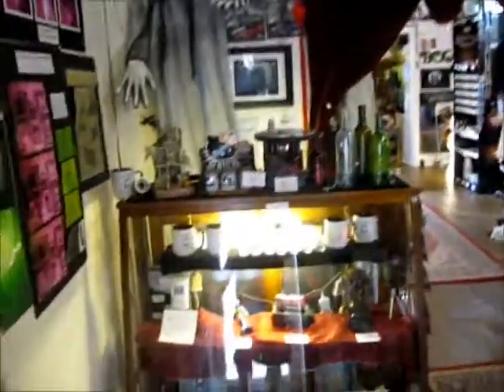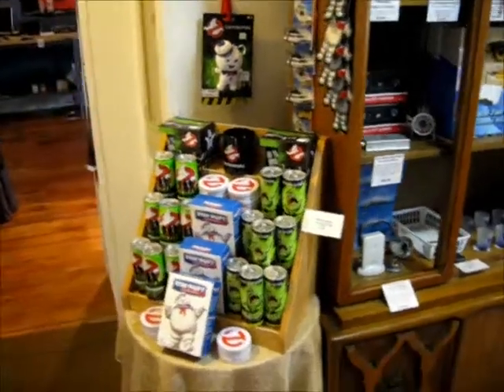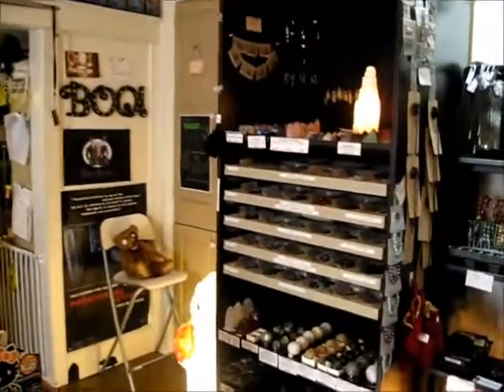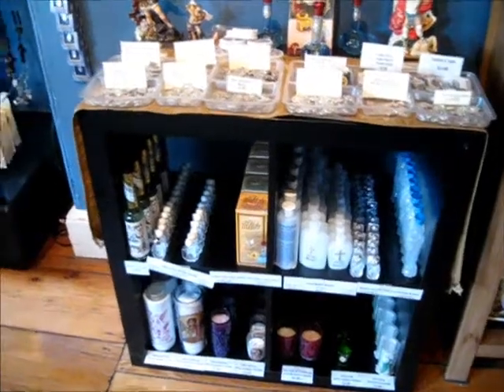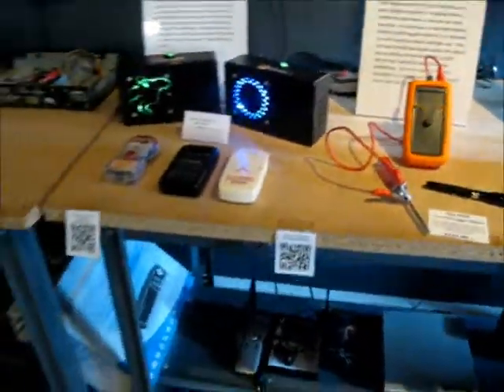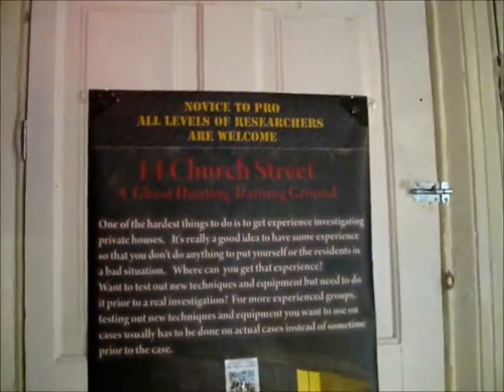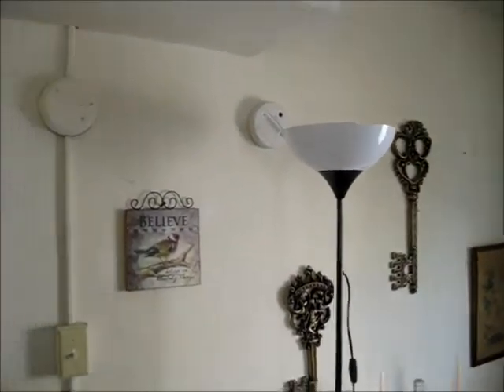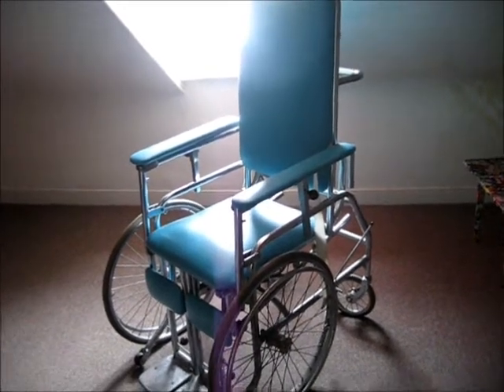The GhostHunter Store 2012 tour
The newest walk through of the store from outside, through both sales floors and up into the training area of 14 Church St.